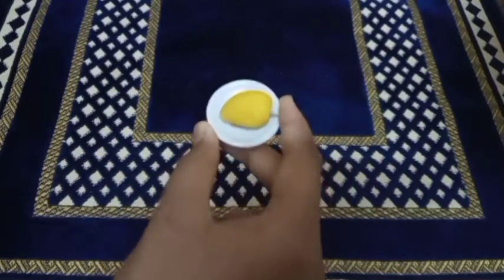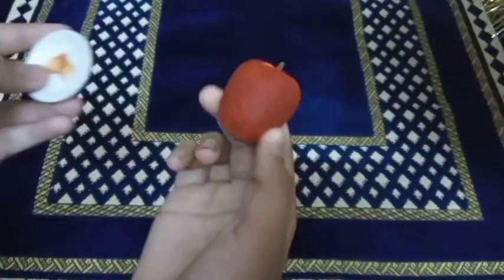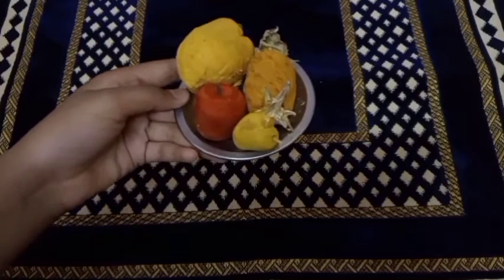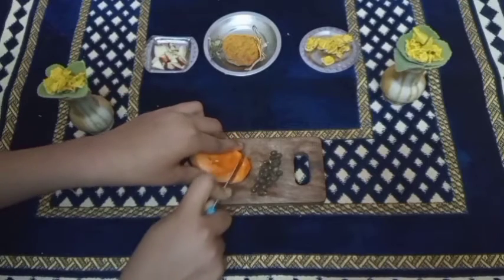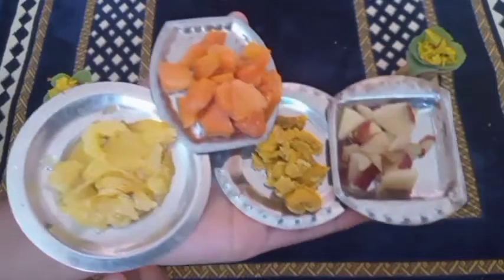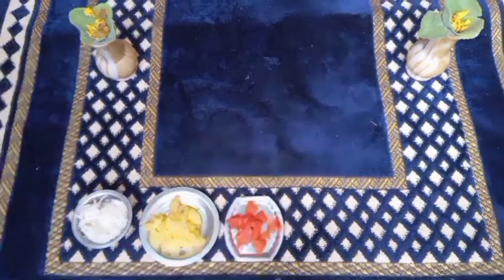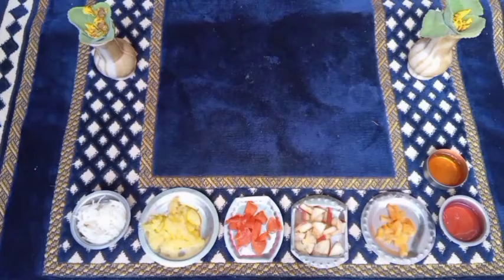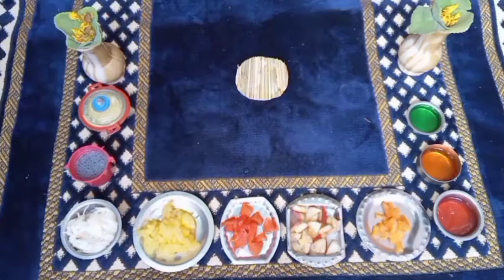making of falooda. miniature video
hi friends
the video of making falooda
in short video.

bye friends